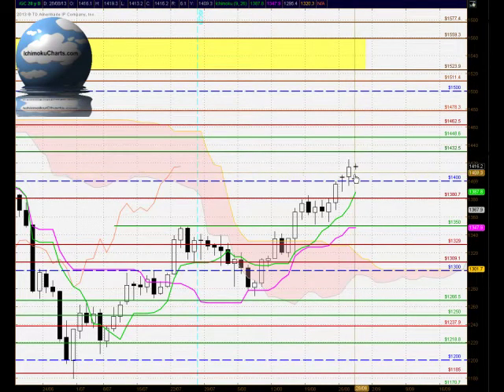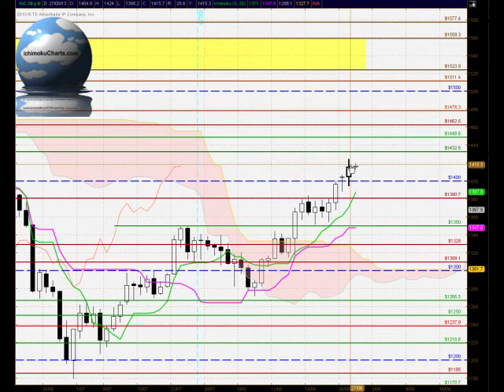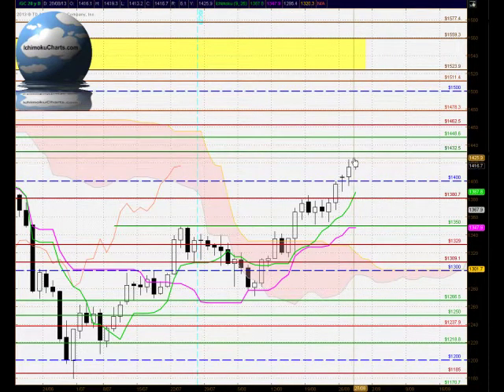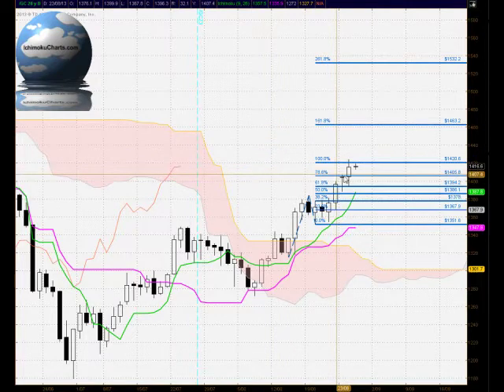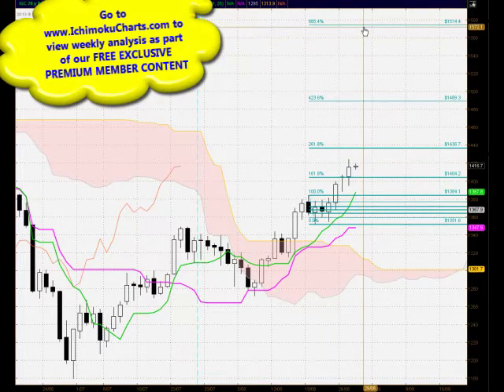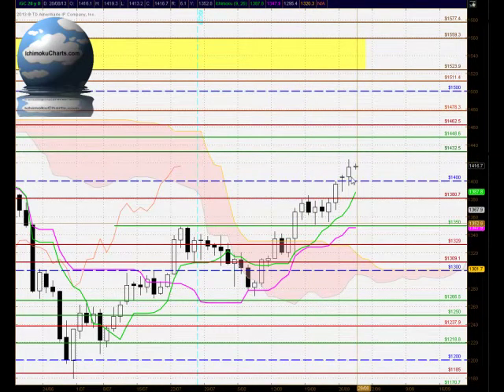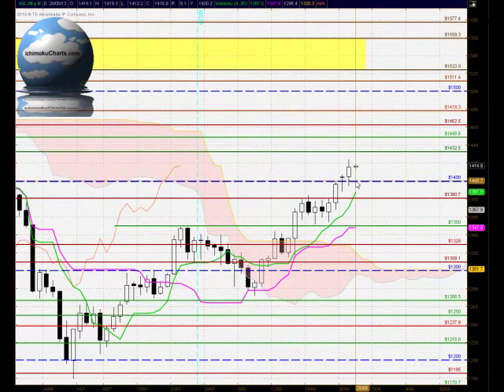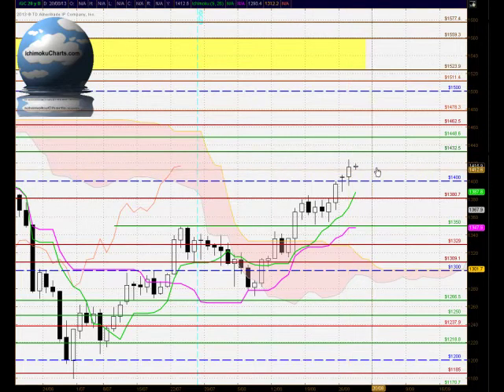Daily GOLD FREE Ichimoku, Candlestick and Fibonacci analysis for August 27th 2013